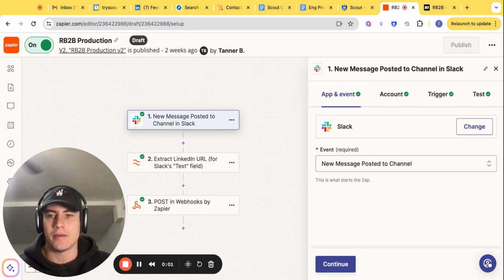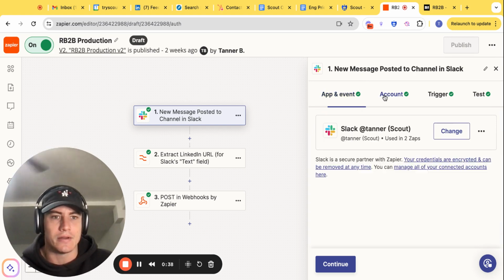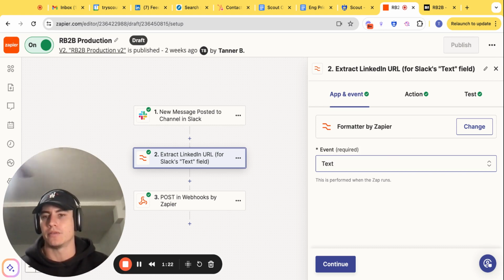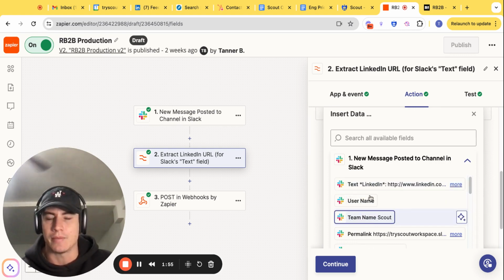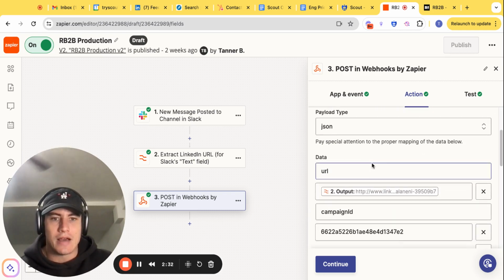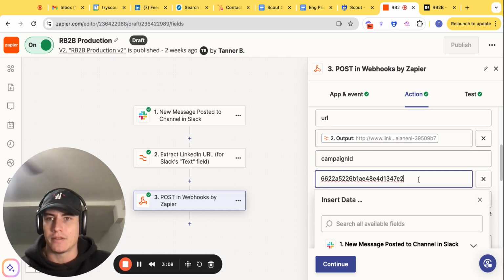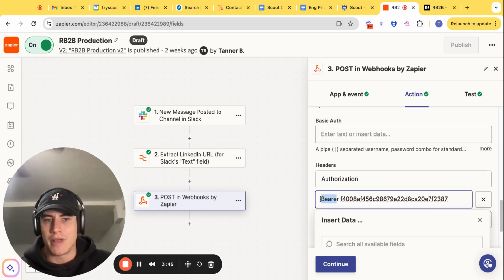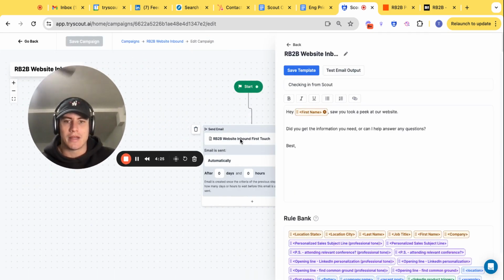Automatically Email Website Visitors to Land B2B meetings (RB2B x Zapier x Scout Tutorial)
Using RB2B's Free Website Traffic Deanonymization Pixel, you can set up a Zapier link to Scout and email them on auto-pilot all in under 15 minutes.